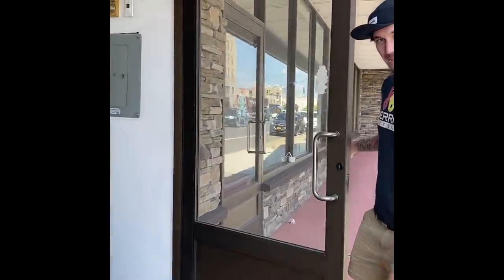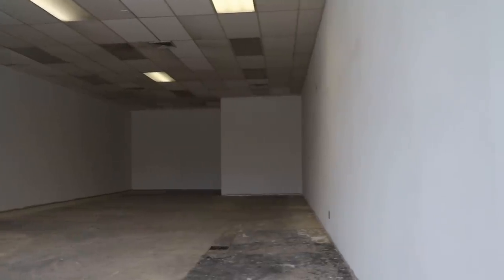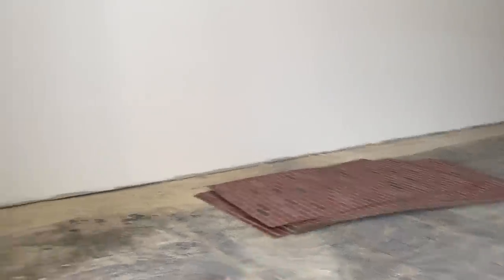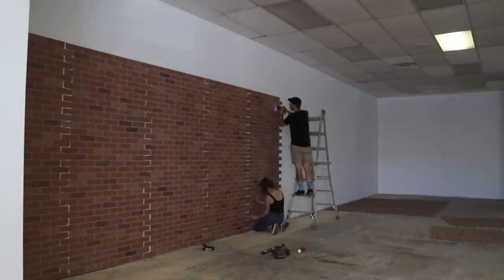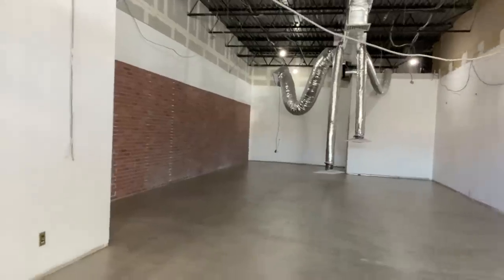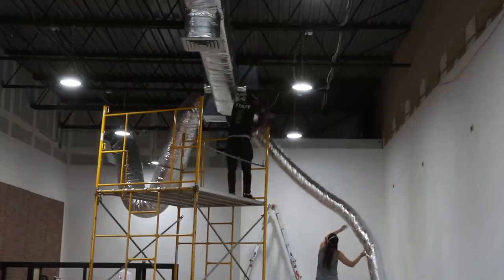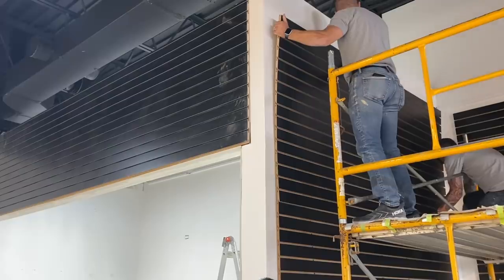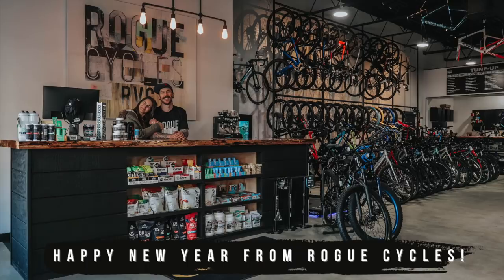DIY RETAIL STORE MAKEOVER FROM START TO FINISH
DREAM RETAIL STORE MAKEOVER +BIKE SHOP REVEAL (BEFORE & AFTER)

After months of hard work we are finally sharing the full DIY dream retail shop makeover from start to finish! My other half is following some big small business owner dreams and finally opened his new bike store! Welcome to Rogue Cycles!

Full Project Post, Steps, & Materials List: COMING SOON

00:00-00:26: First Day!
00:27-02:38: Introduction (& Meet My Other Half!)
02:39-05:54: Before & Project Plan
05:55-07:04: DIY Faux Brick Accent Wall
07:05-09:04: Building The Store Website With Zyro
09:05-10:17: Floor Update & Installing Counters
10:18-12:09: Painting The Metal Shop Ceiling
12:10-12:48: Finishing The GIANT Faux Brick Accent Wall
12:49-13:31: Building Rooms & Walls In The Store
13:32-13:48: Finishing The Countertops
13:49-14:34: Finishing Touches
14:35-14:42: Opening Day!
14:34-16:21: Dream Bike Shop Reveal!